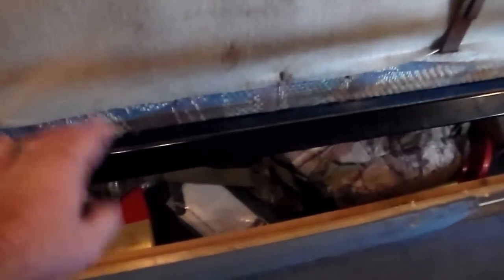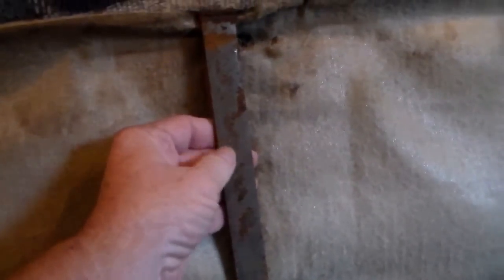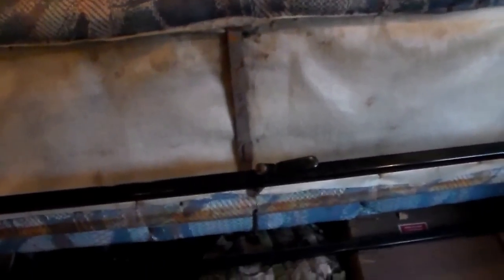IN the works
Sorry about the rain being so loud  , I wanted to keep you up on what is going on . stay dry and safe.     ( keep your wheels rolling)